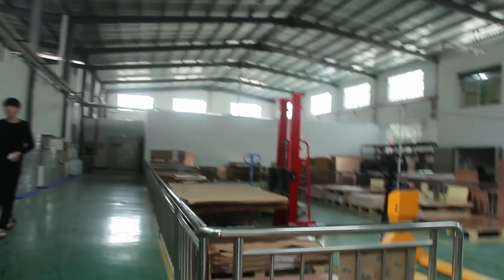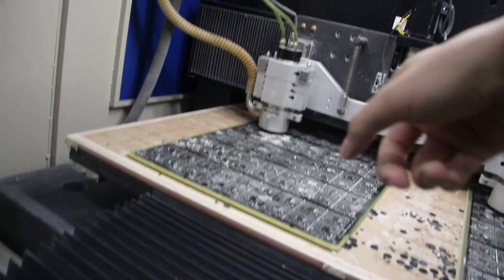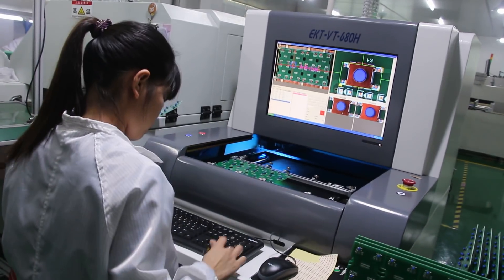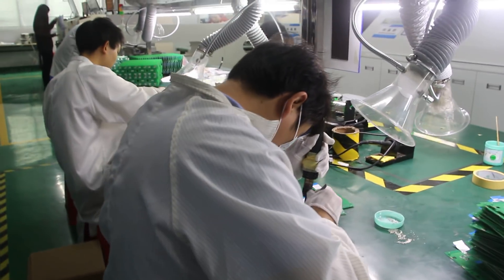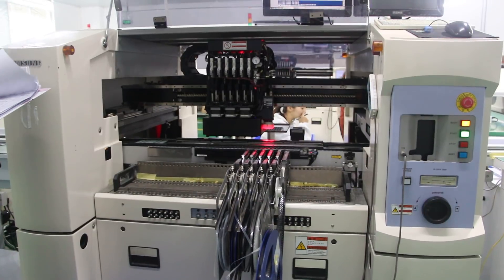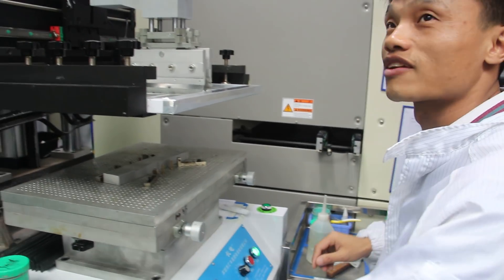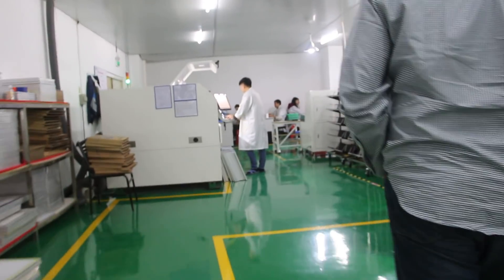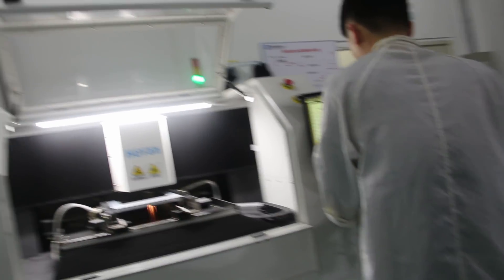Visiting a PCB factory in China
Raw, undedited footage of stencil making, pcb milling and pick & place factory. There was another one where they actually produced the PCBs, but it's not in this video.